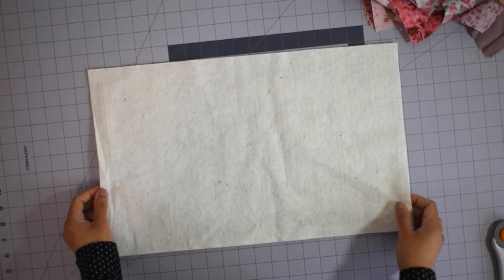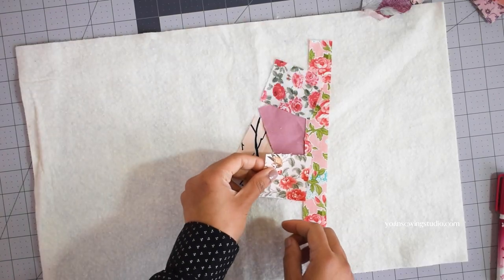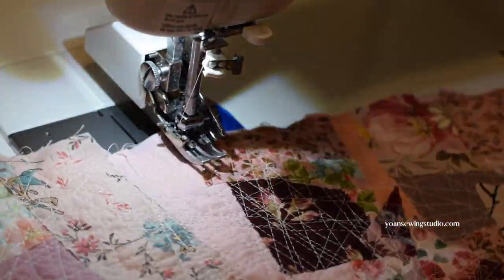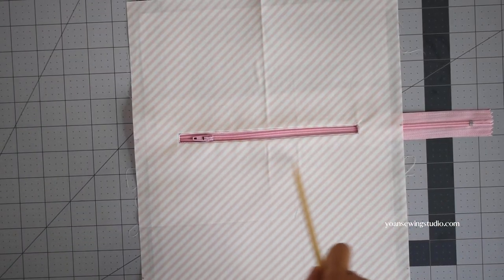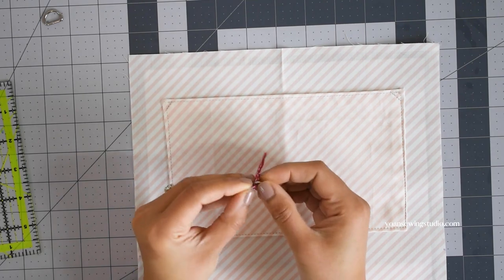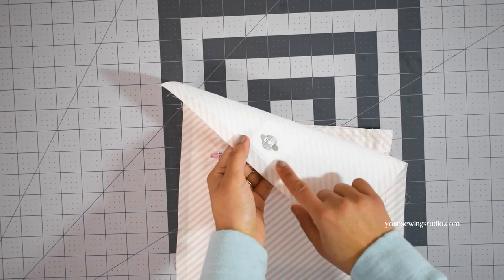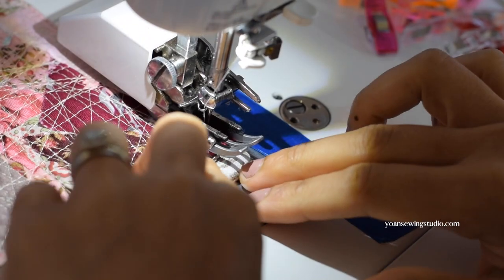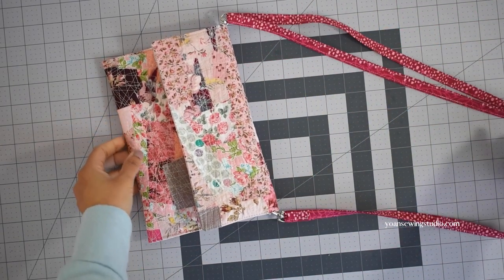collage clutch/crossbody bag with pockets | fun scrap project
use your favorite scraps to make this fabulous clutch bag
Finished bag measurements : Approx. 9 1/2" x 6 1/2" (24 x 16.5 cm).

Supplies
Fabric 1 (exterior) : Assortment of fabric scraps in random shapes and sizes
Fabric 2 (interior) : 1/3 yard of cotton quilting fabric
Fabric 3 (for the strap) : 1/8 yard of cotton quilting fabric

19” x 11 1/2“ (48.5 x 29.5 cm) batting
1x all purpose zipper at least 8” (20 cm) long
1 set of magnetic snap closure 18mm
1/8“ or 1/4” basting tape

*if opt adjustable strap
1/2“ (12mm) inner measurement d-rings 2x

1/2” (12mm) inner measurement swivel hooks 2x
1/2” (12mm) inner measurement adjustable strap slider

Tools
Basic sewing & quilting notions
Fabric basting glue stick
Walking foot
Zipper Foot

If you wish to share what you make : yoansewingstudio / tag me on Instagram, or post directly on my Facebook page.

Time Stamps
Intro 0:00
Preparing the scraps 0:40
Preparing the batting 1:18
Sewing the collage patchwork 1:26
Trimming the collage fabric 4:08
Preparing the interior fabric 4:28
Installing the zipper pocket 4:39
Sewing the slip pocket 6:04
d-ring tabs 7:09
Adjustable strap 7:42
Installing the female magnetic snap closure 8:22
Installing the male magnetic snap closure 9:01
Assembling the bag 9:19
Final stitching the d-ring tabs 10:57
Finishing the bag 11:13
Closing 12:45